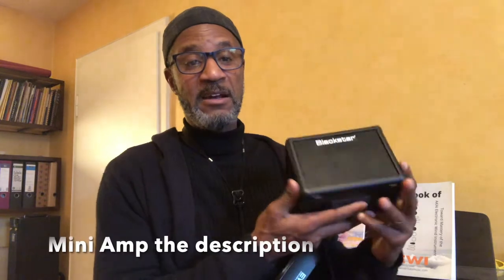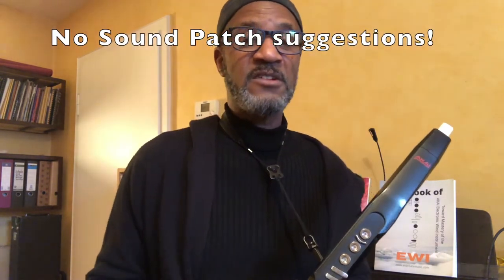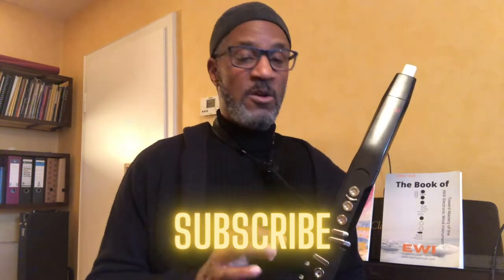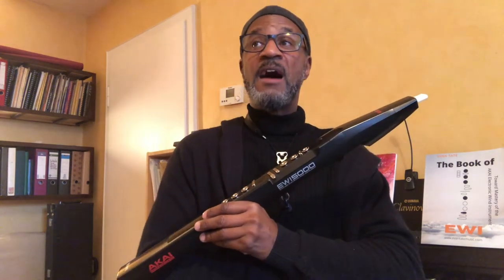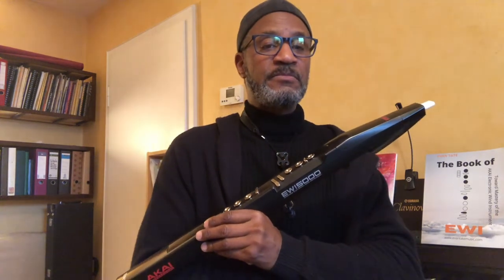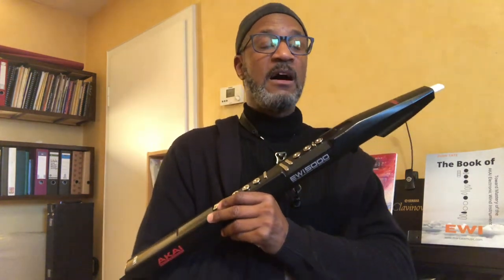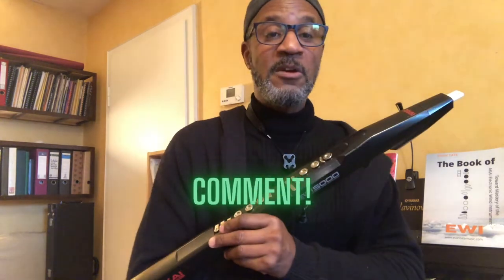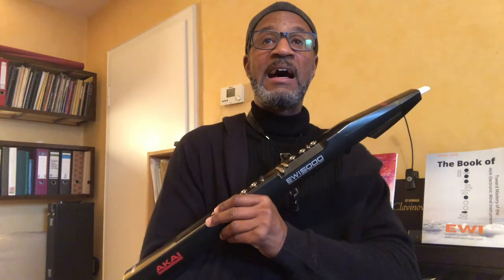EWI Tuesday - Episode #1: Octave Rollers, The Break, Scales and Arpeggios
Welcome to the first instalment of "EWI Tuesday"! Each week I'll be discussing practice techniques and other challenges toward becoming proficient on the AKAI EWI.

Are you just starting out with the EWI?